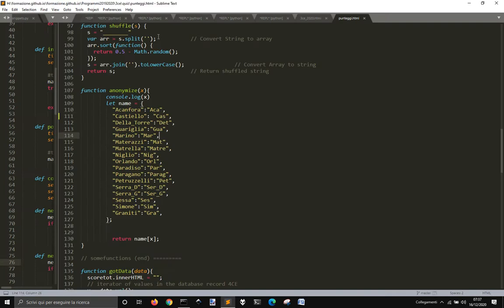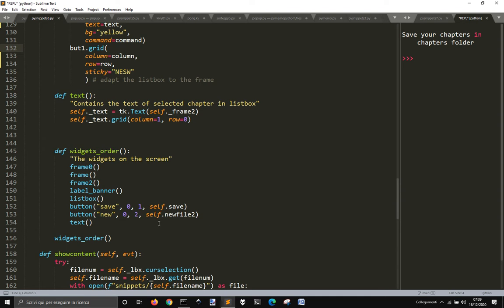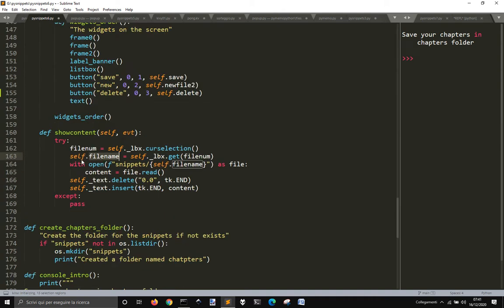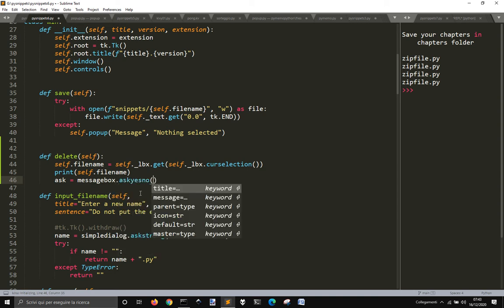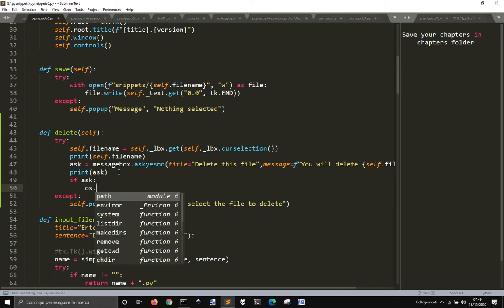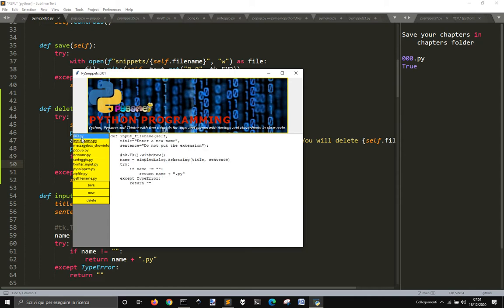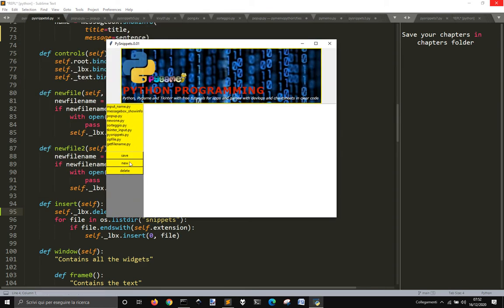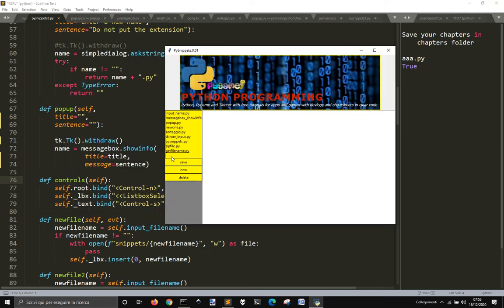Tkinter advanced: pysnippets, how to delete files in the menu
Pysnippets is an app that makes you make order in your memos or to create an ebook that we are creating step by step in this tutorial using tkinter, the built in module to make GUI in tkinter. We are using it to collect python snippets, but it can be used to make ebooks, web pages. These features are not here yet, but will come soon. This time we are going to add a way to delete the files we have.